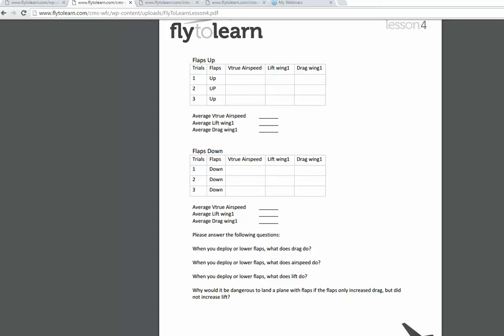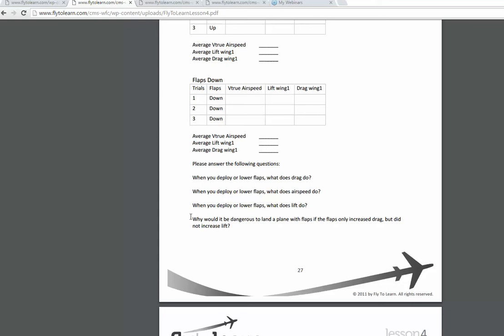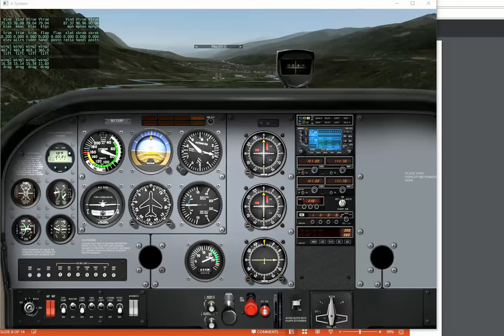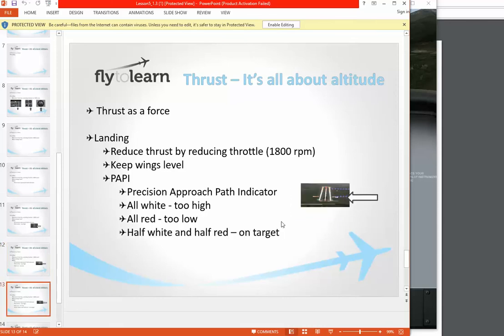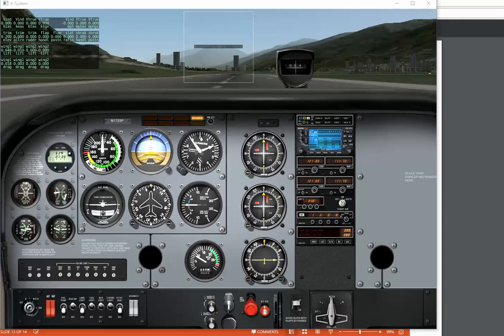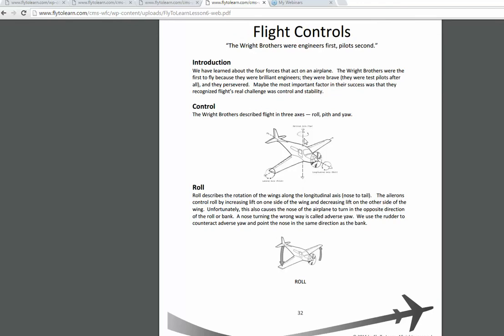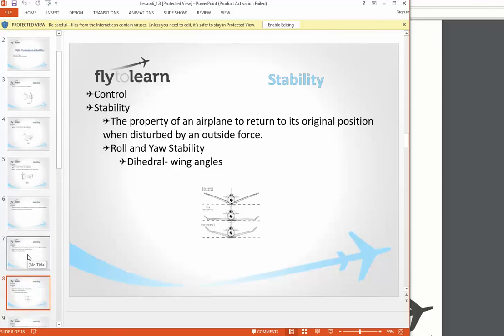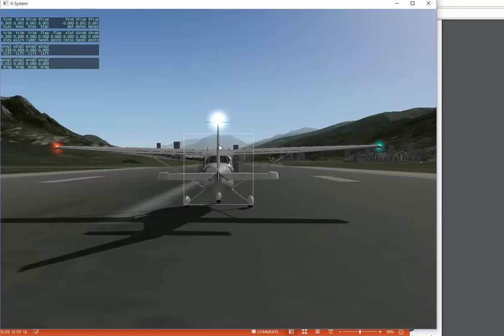12092015 Middle School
Thrust, and flight controls and stability